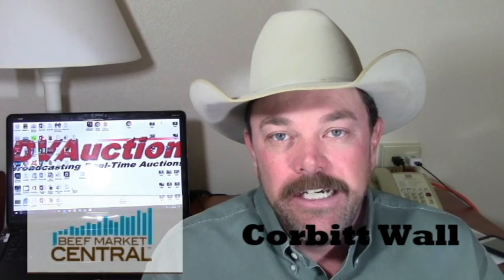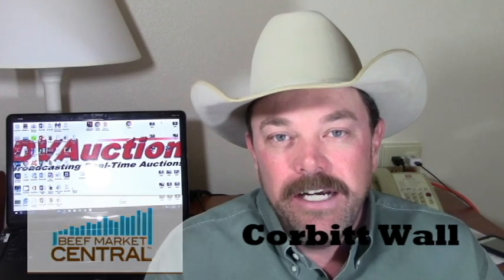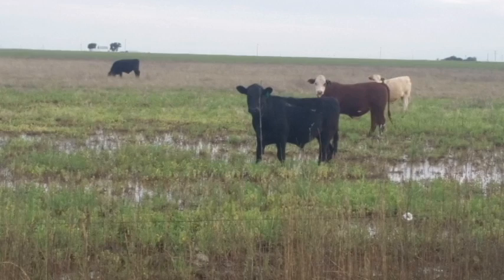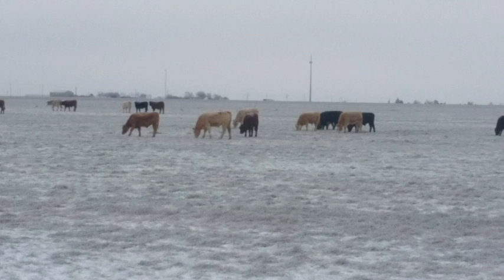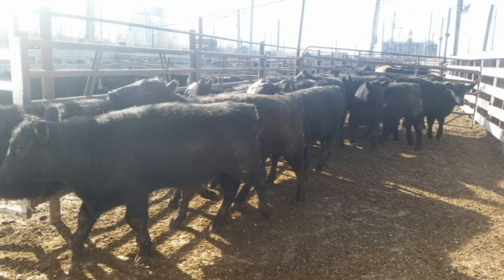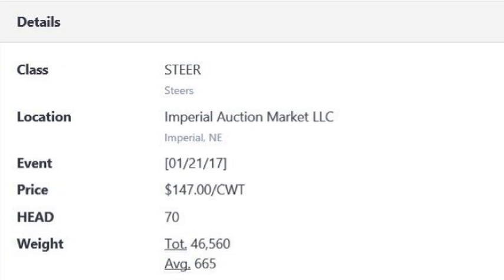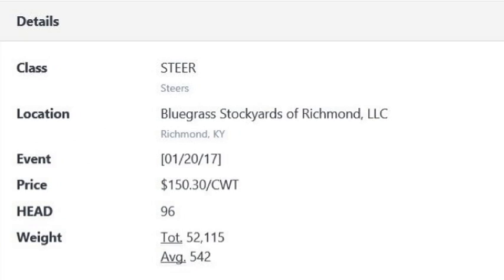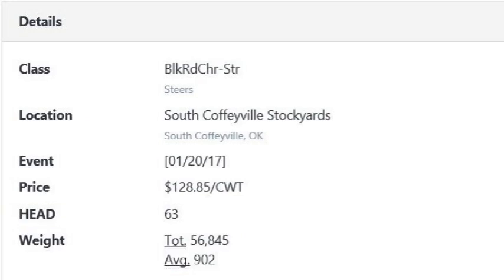Feeder Flash 1/23: Late-Week Rally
Daily Feeder Report for Monday January 23, 2017